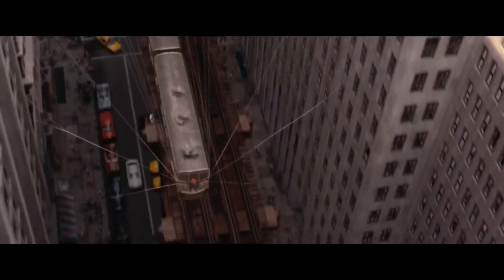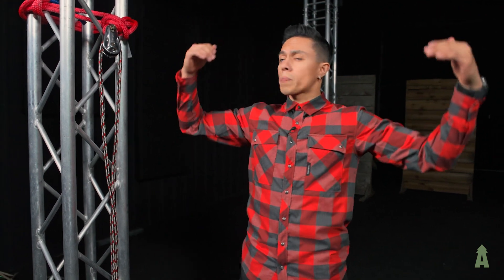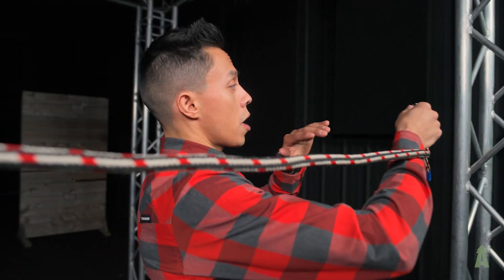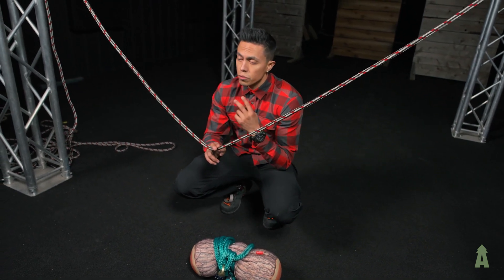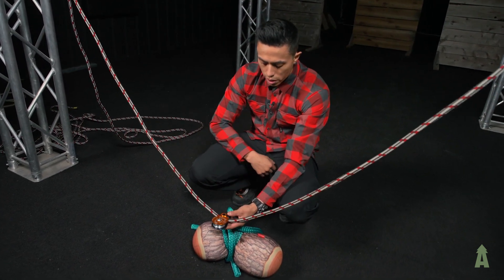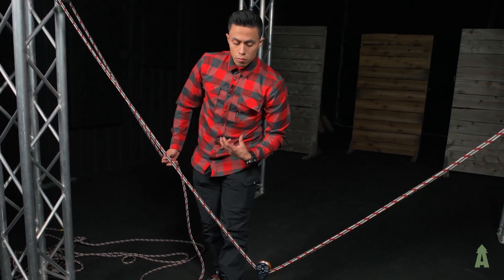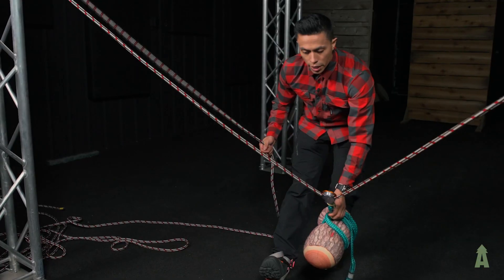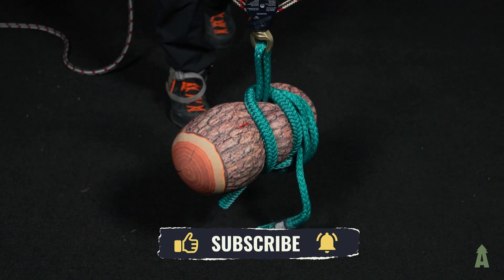A Guide to Span Rigging - Bartlett Technique Demonstrations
Span Rigging consist of using the tree you are in and another tree to create a rigging point, as well as a slight mechanical advantage for lifting or moving brush. It's a useful technique, so learning how to set one up can be a great tool to add to your arborist arsenal.

Want to learn more about the Omni-Block Sling Combo?